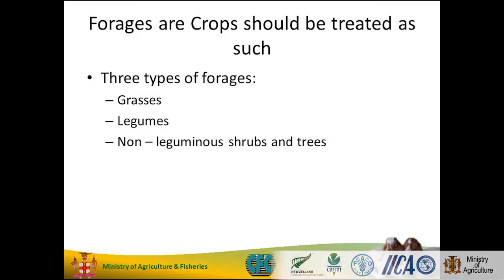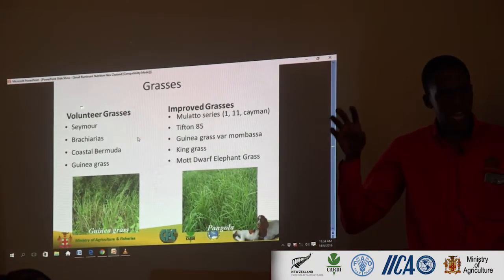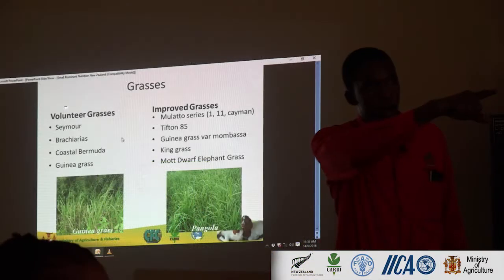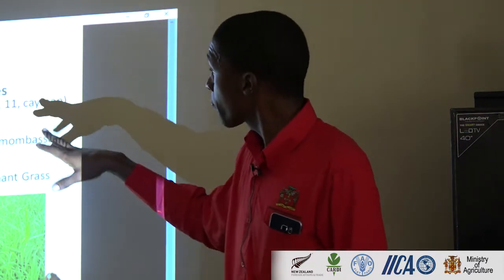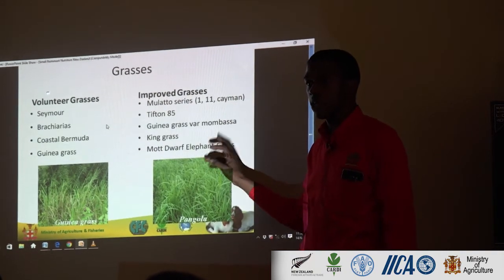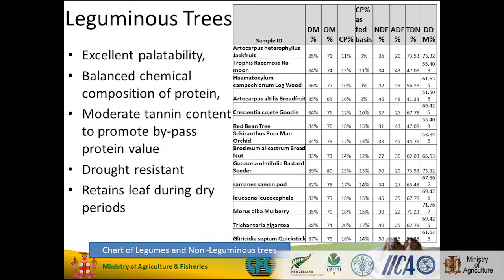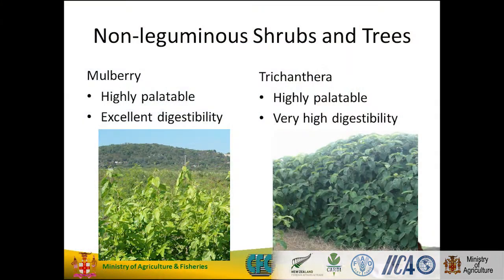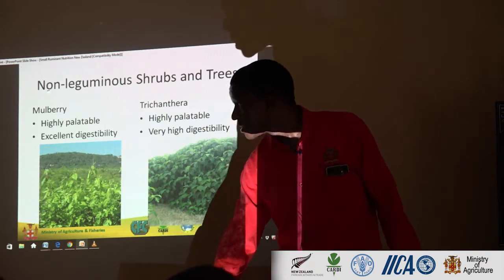Small Ruminant Nutrition - Types of Forage